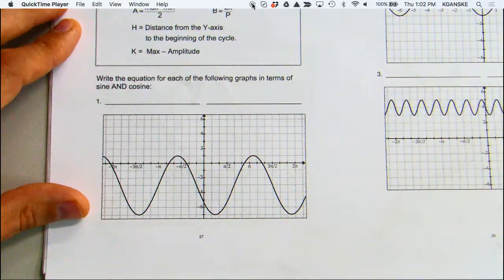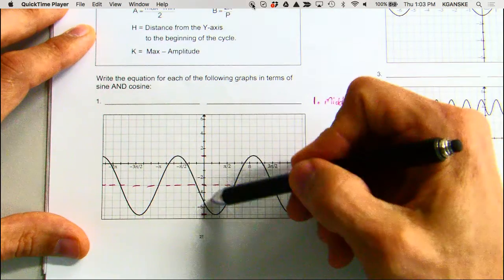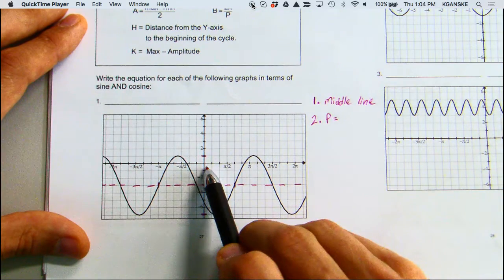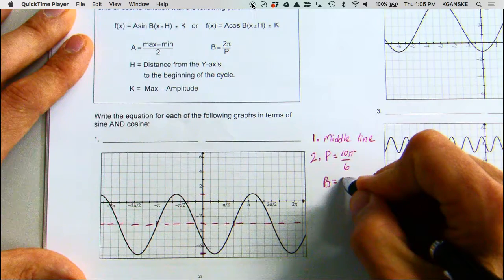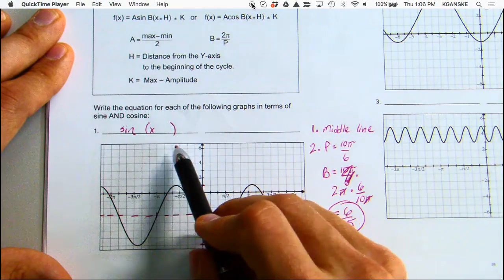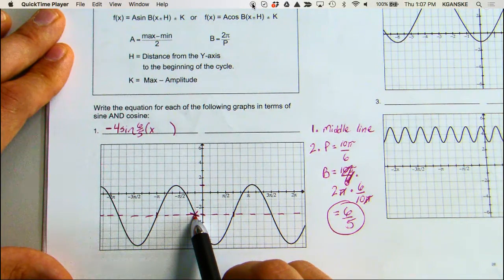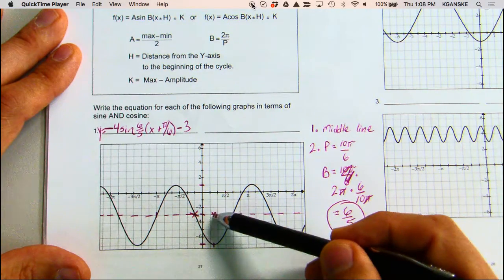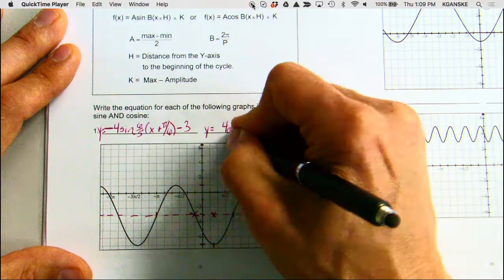writing the equation of a sinusiodal function